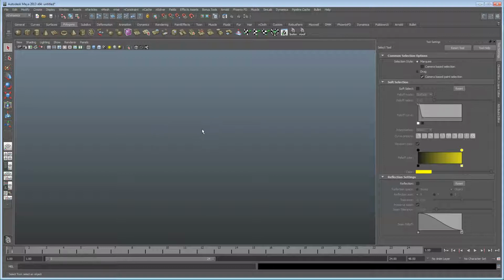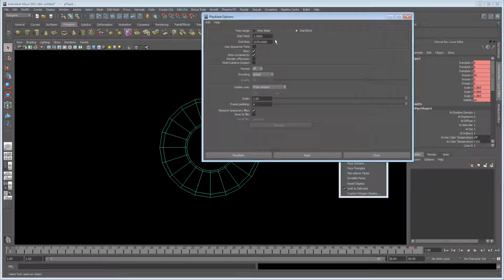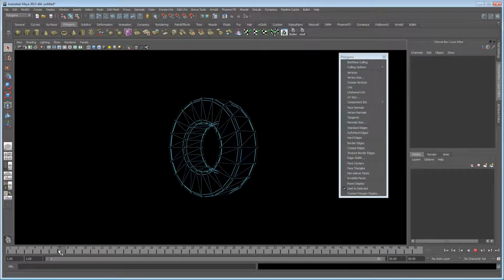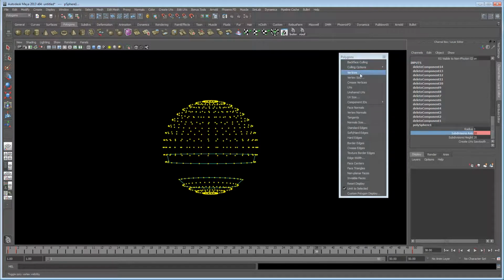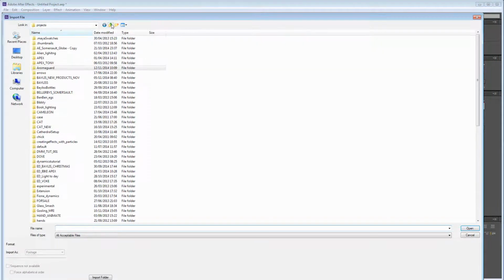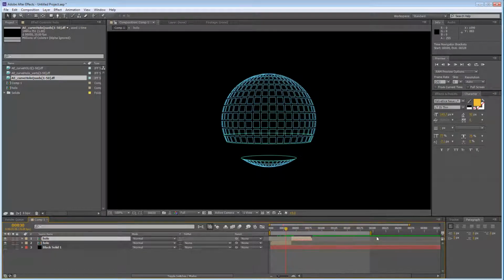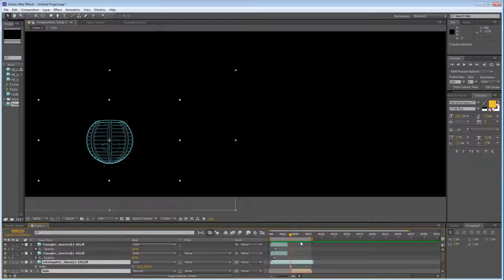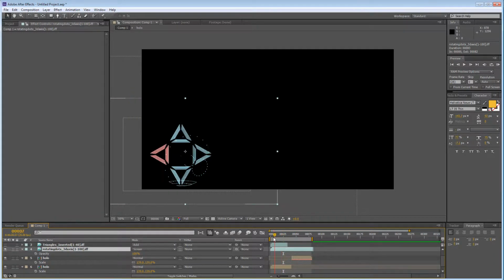Maya and After Effects interface and HUD elements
A quick ride along as I create some simple elements in Maya for use as heads up display or hud holographic elements to use in After effects